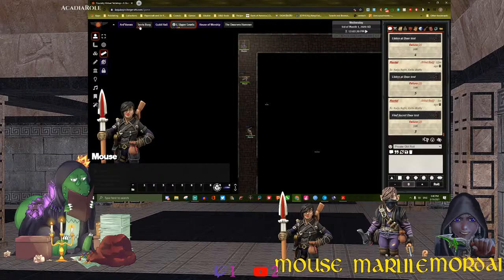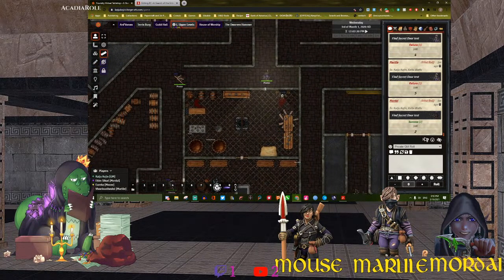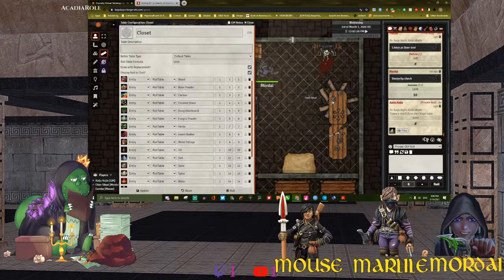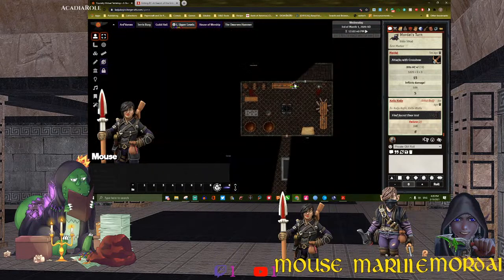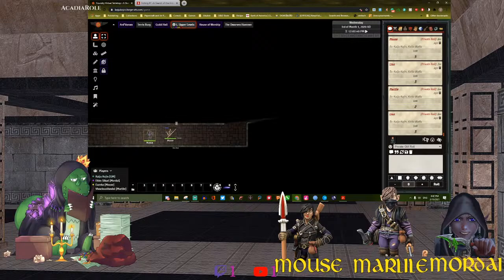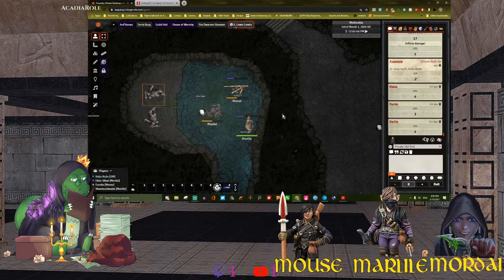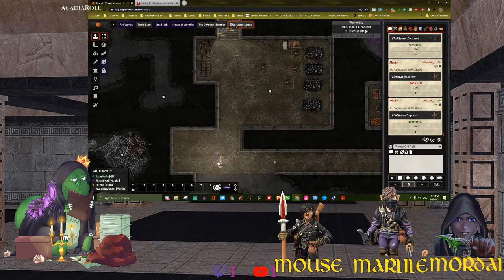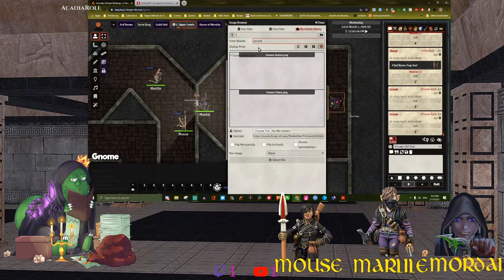Curse of Ard'Vanwa: Season 1 - Module B1 - In Search of the Unknown: Session 7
The group ventures back into Quasqueton... but at what cost?

The content of the show has not been reviewed by, and may not represent the views or beliefs of, Hero Forge, a Sky Castle Studios, LLC product.

We host our stream on Forge.VTT on Foundry software.

In Search of the Unknown (Module B1) Paperback – 1979
In Search of the Unknown (Module B1) Paperback – 1981